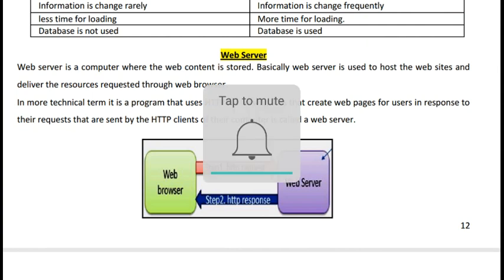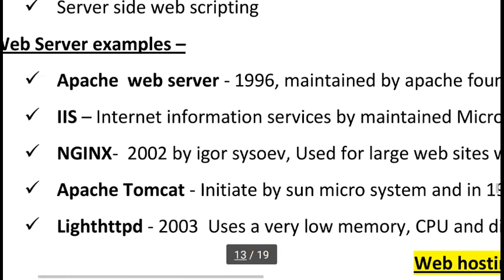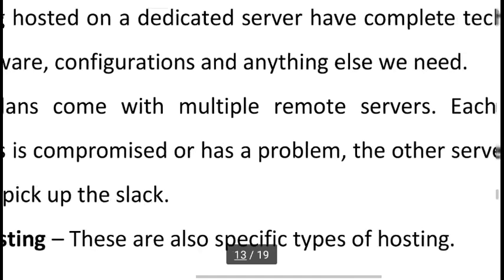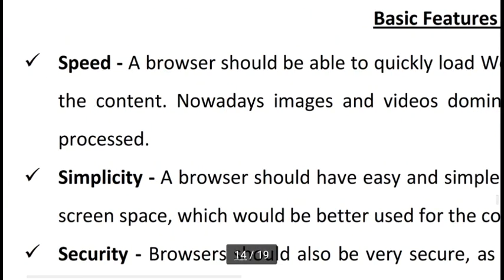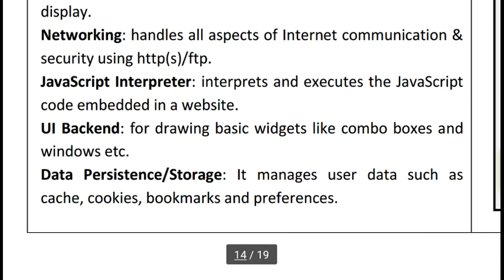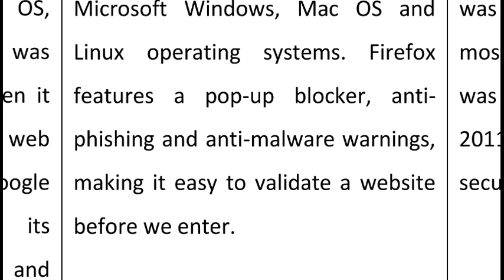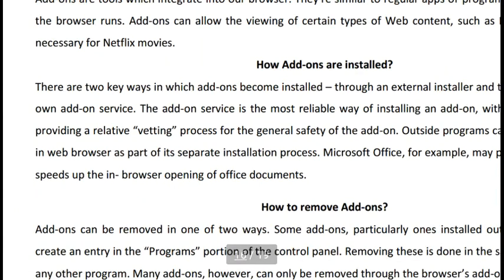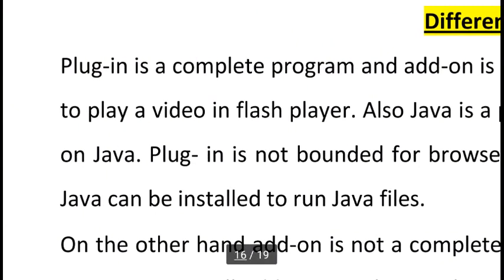class 12 IP ch-4 web server, hosting, addons, plugins